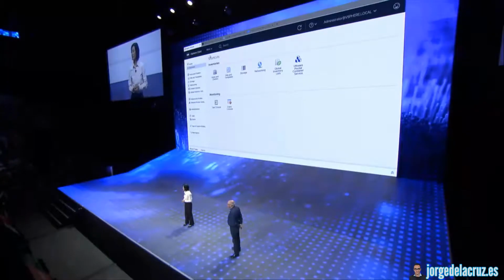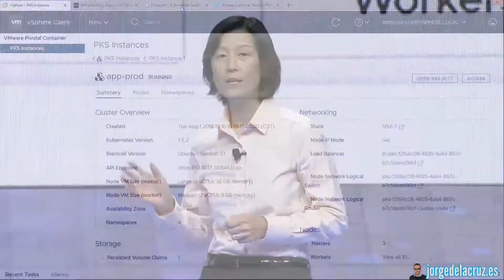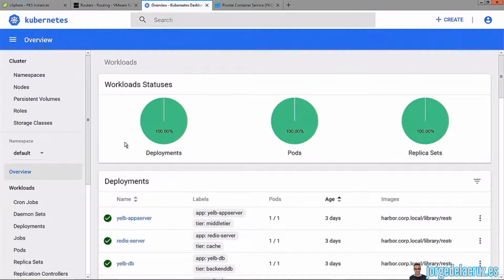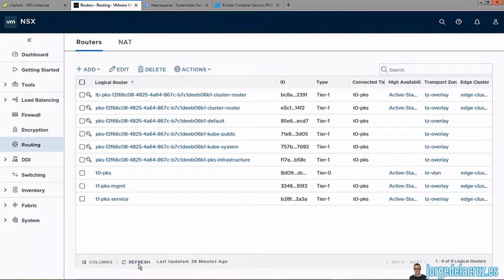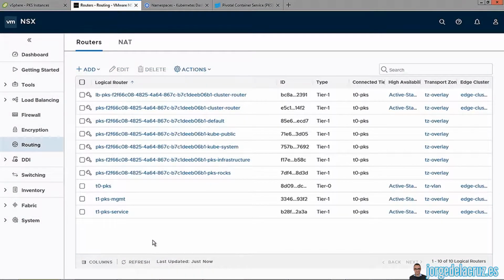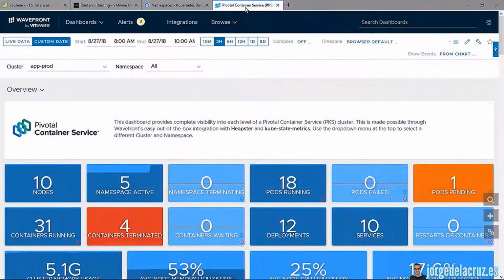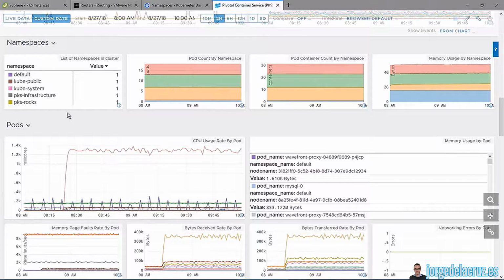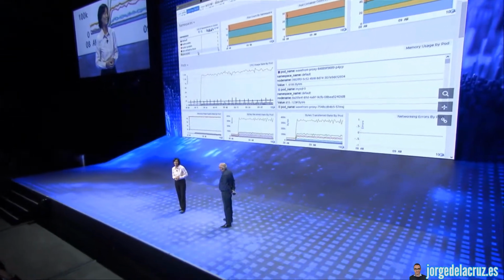VMworld: VMware PKS, desplegar y operar Kubernetes a grande escala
VMware Pivotal Container Service (PKS) es una solución de contenedores basada en Kubernetes, completamente lista para ser puesta en producción, equipada con una red avanzada, un registro privado de contenedores y una gestión completa del ciclo de vida.
PKS simplifica radicalmente la implementación y el funcionamiento de los clústeres de Kubernetes para que podamos ejecutar y gestionar contenedores a escala en nubes privadas y públicas.